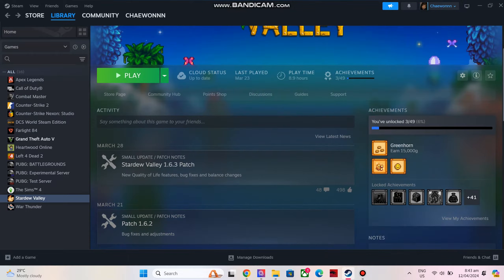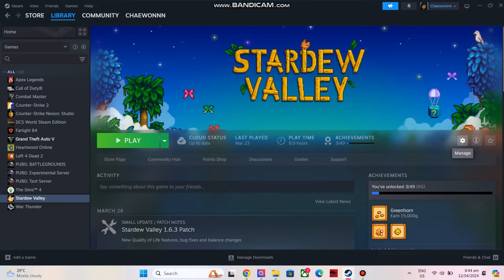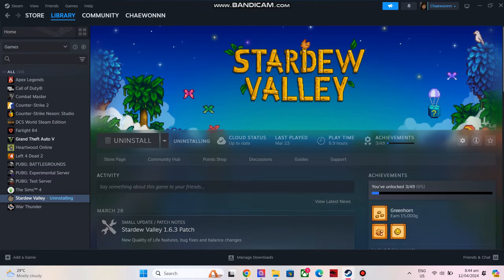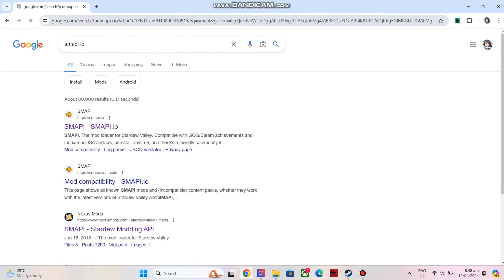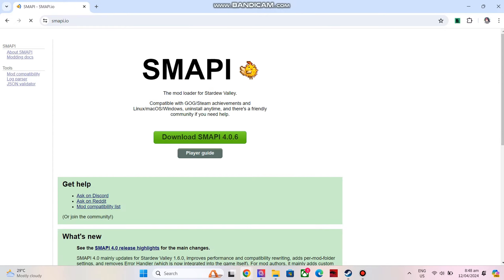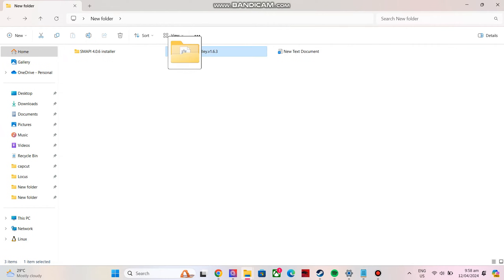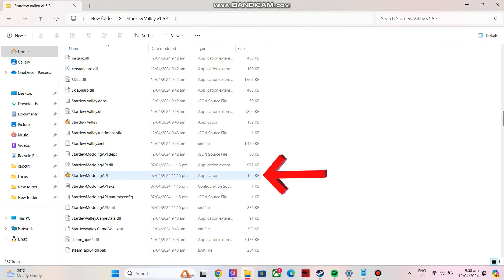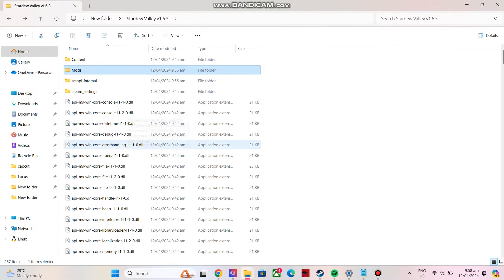HOW TO INSTALL MODS ON CRACK STARDEW VALLEY ON PC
ABOUT THIS VIDEO:

Hi guys so today I'll teach you on how you can install Stardew Valley Mods if your Stardew Valley is Crack, this is a tutorial so watch it carefully

Title: funny cat
Artist : Sunha Lee
Genre : Acoustic BGM
Mood : funny, cut, lovely